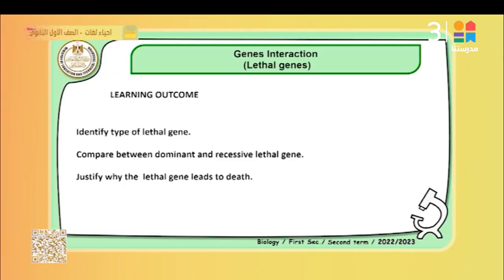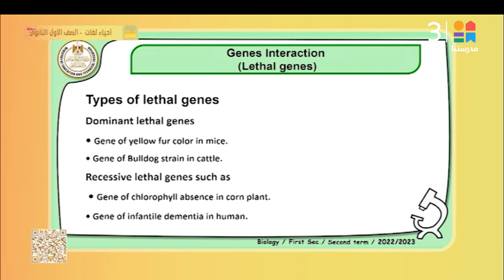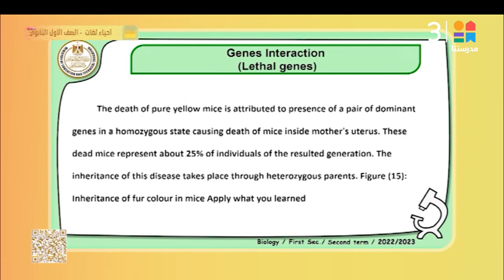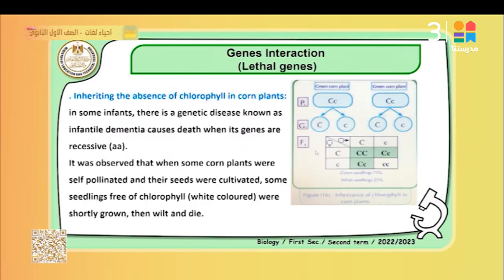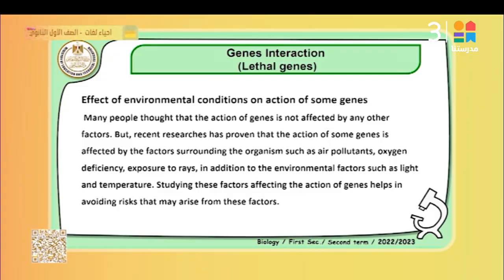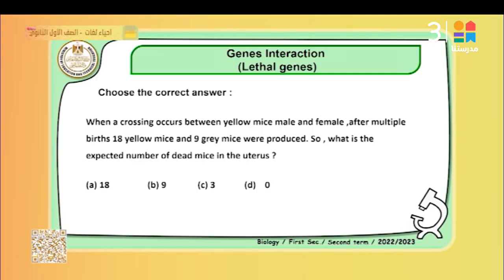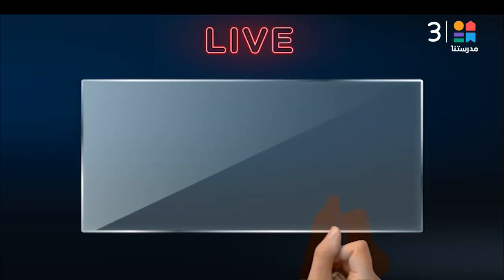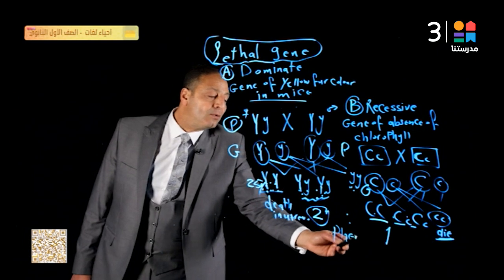الصف الاول الثانوي | Genes Interaction | احياء لغات